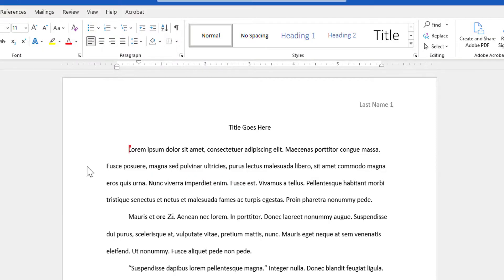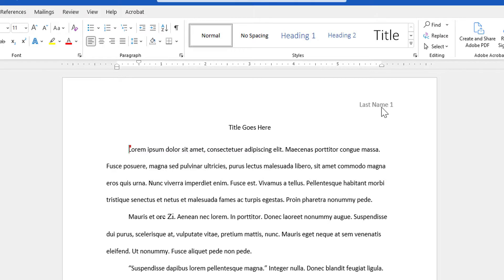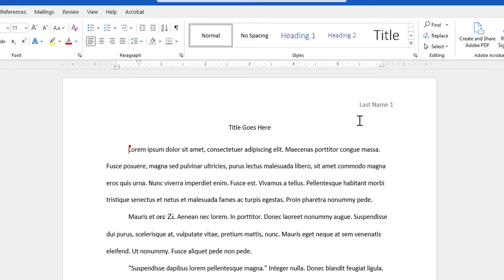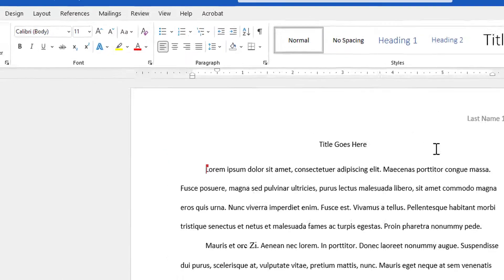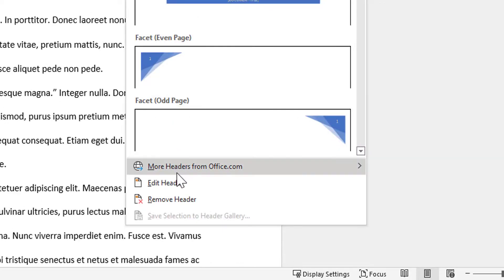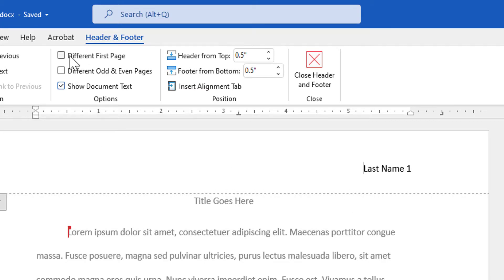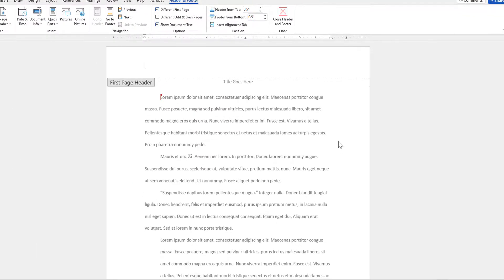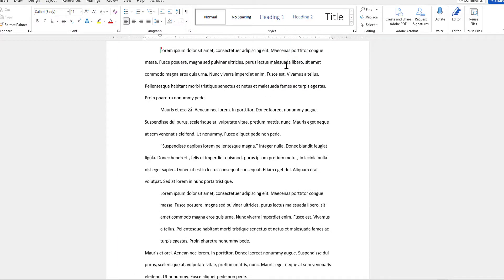Page Numbers with Different First Page Desktop Microsoft Word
Turning off page numbers on the first page in desktop Microsoft Word.